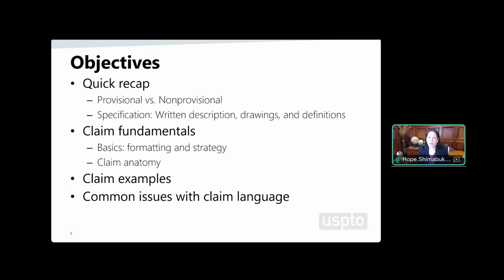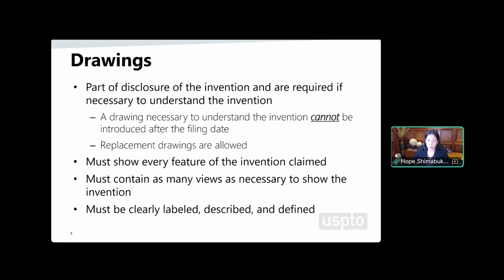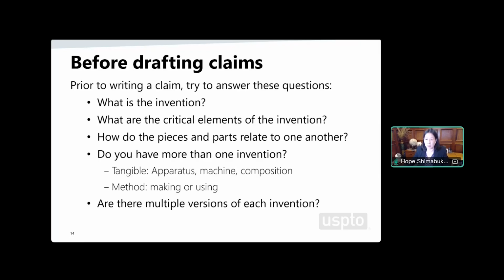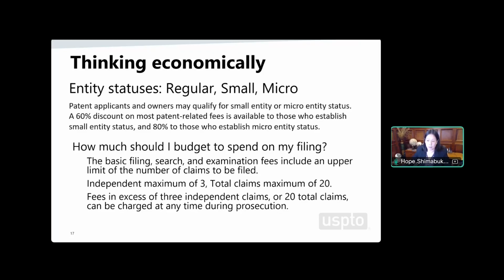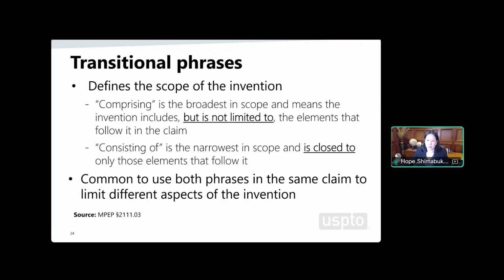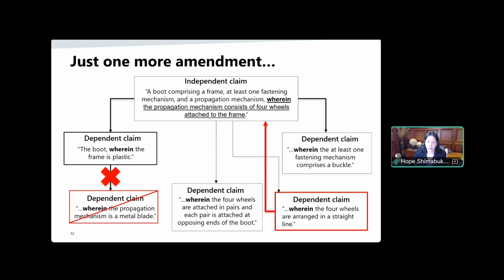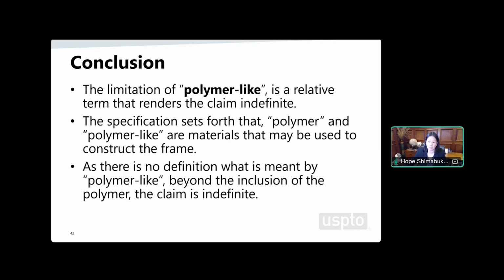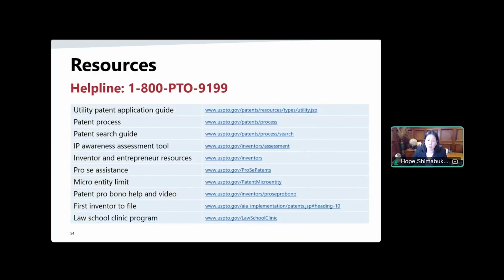Path to a Patent, Part V - Understanding the role of claims in a patent application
Are you an inventor preparing to file a patent application? In part five of this eight-part series, United States Patent and Trademark Office (USPTO) experts will discuss the elements of the claim, show examples of claim illustrations from issued U.S. patents, and help participants develop a better appreciation of how a patent examiner views a claim.

To get the most from this workshop, you should have an intermediate understanding of the intellectual property (IP) system and of patents specifically. We recommend that you complete the previous sessions, Part I: IP basics and Part IV: Learn how to draft your patent application, before attending.